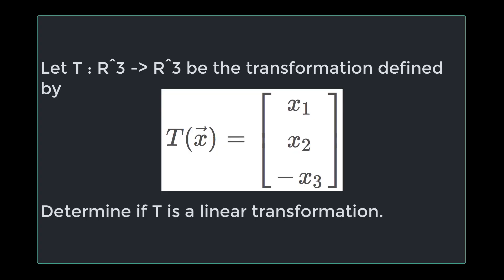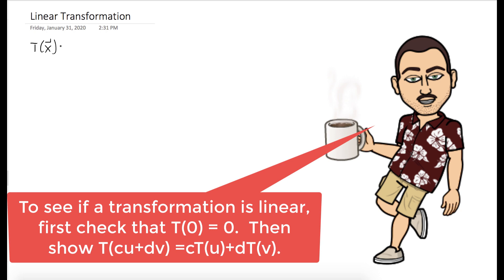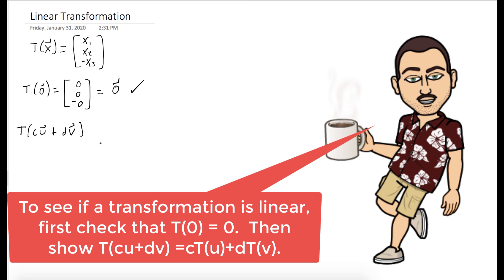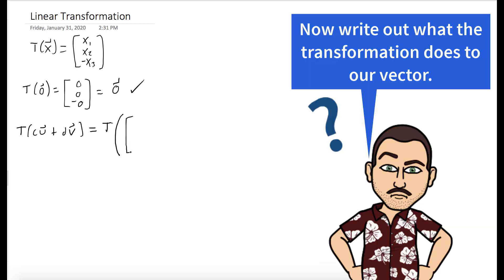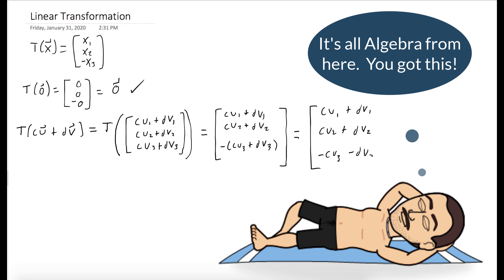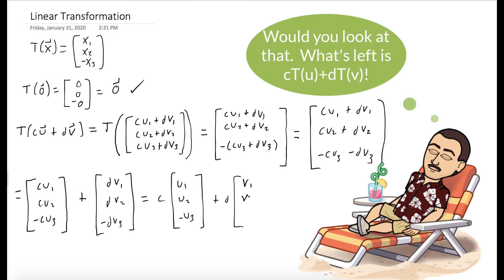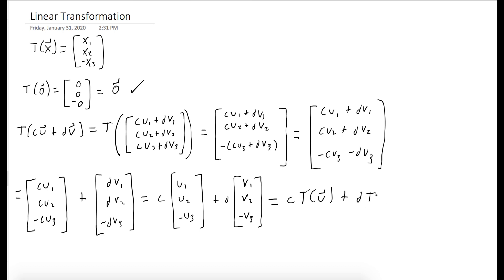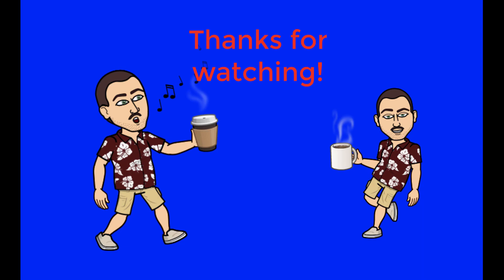Linear Transformations - Coffee and Linear Algebra with Dr. Weselcouch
We determine if a certain transformation is a linear transformation.